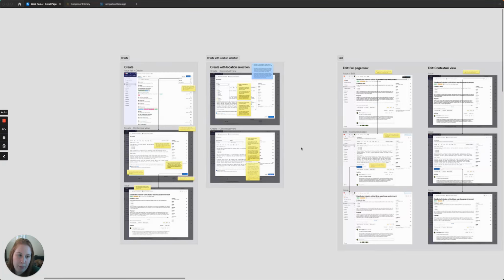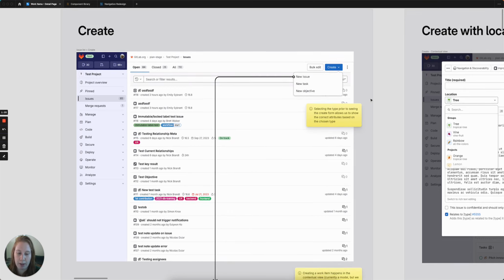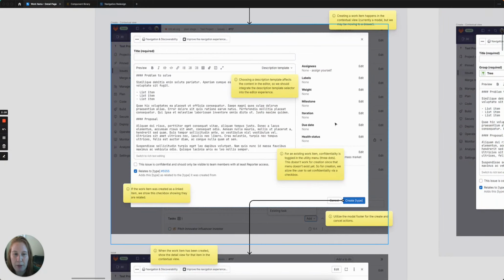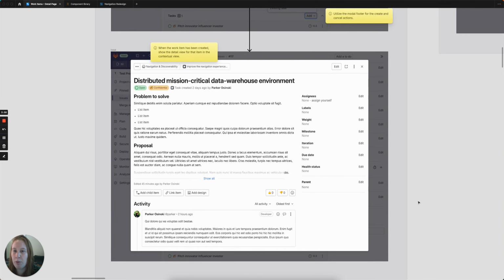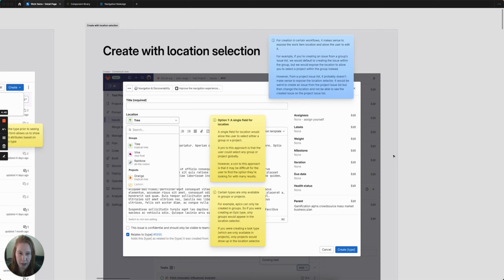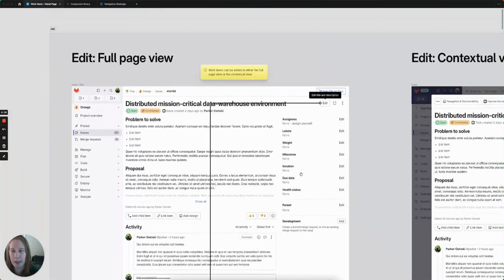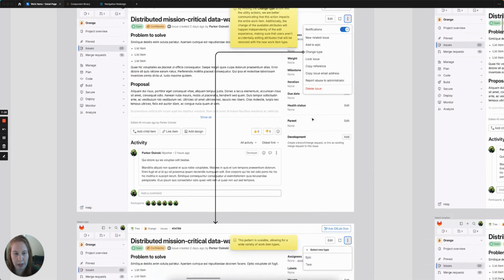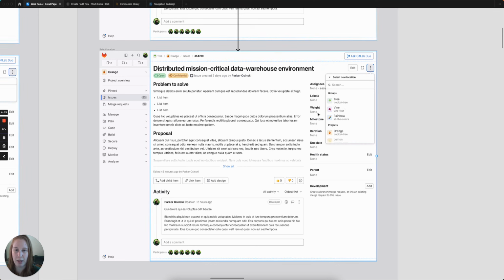Walkthrough of design proposal for creating and editing work items